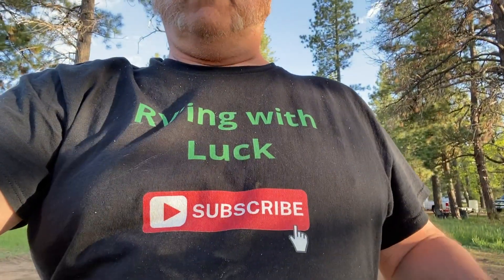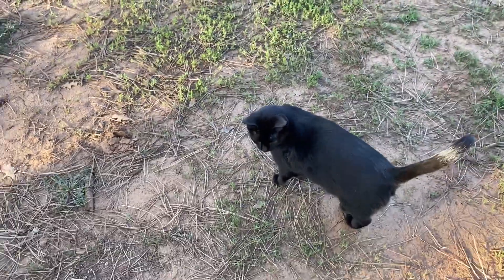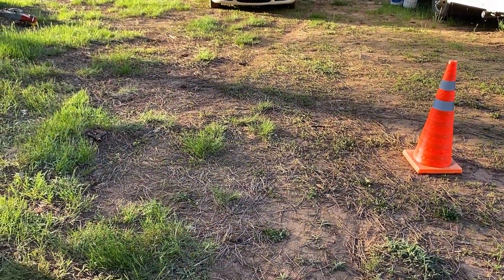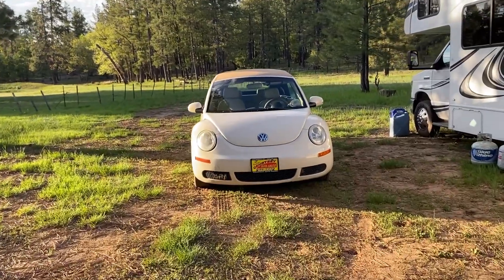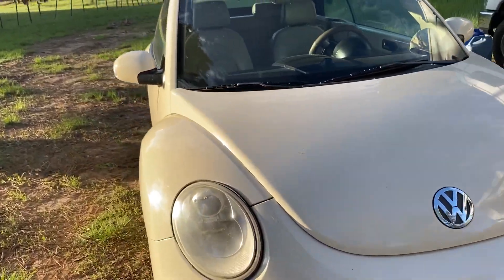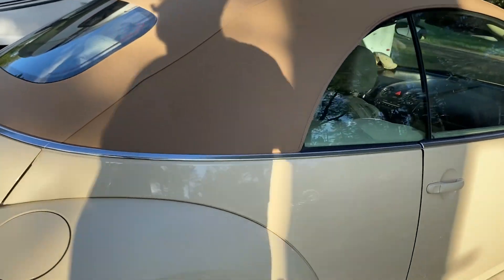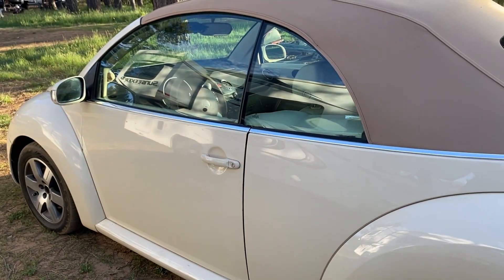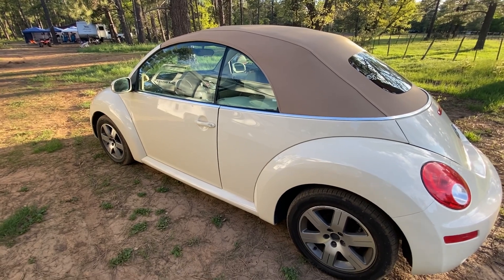New (to me) vehicle//Full-time RV life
Traded my 2018 Hyundai Tucson (great car) for a 2006 VW Beetle, convertible.
No car payments!!
It’s also front-wheel drive, so I can tow it behind the RV on my tow dolly.

Be positive.
Be nice.
Be active.